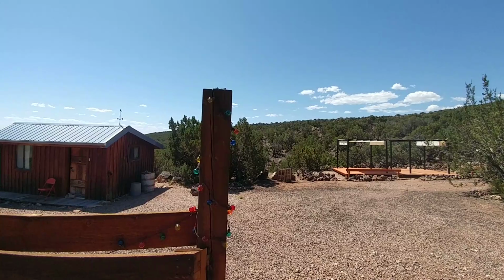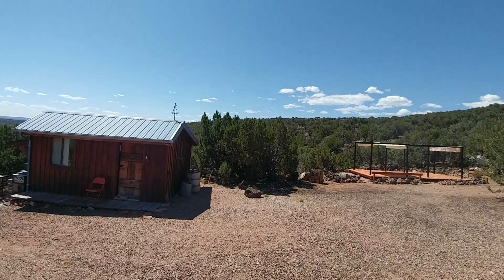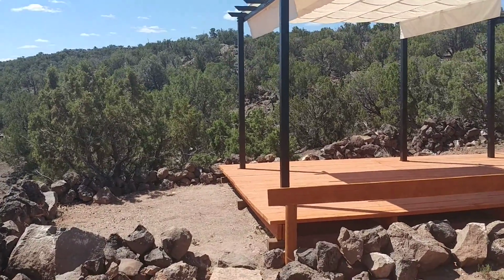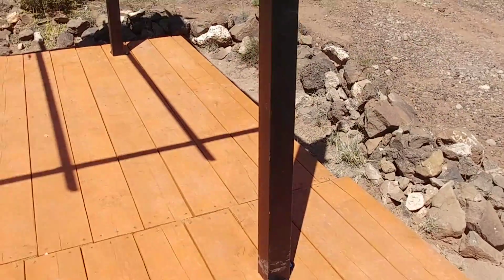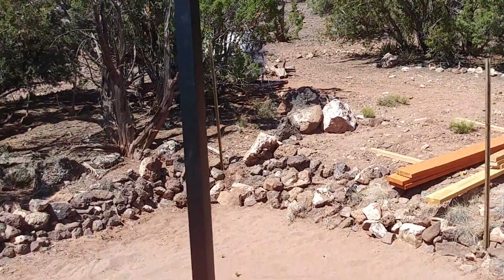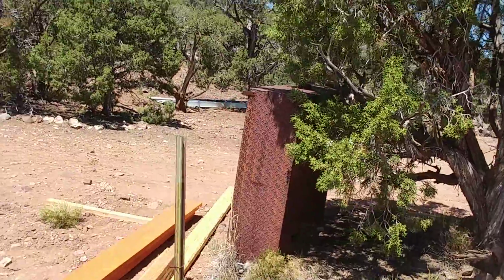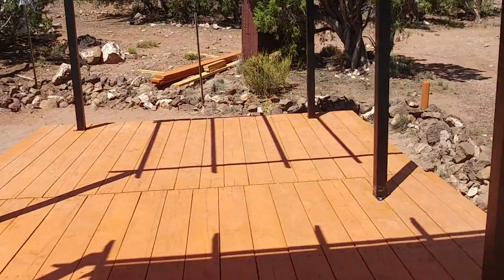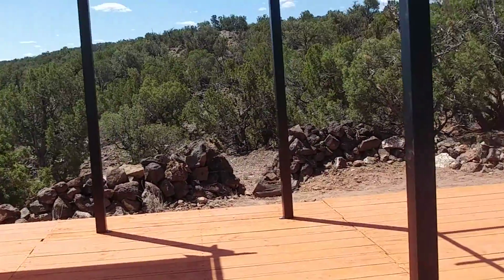JPP Virtual Tour